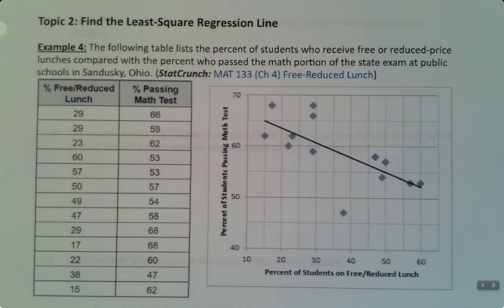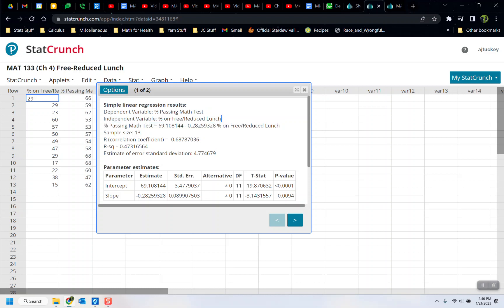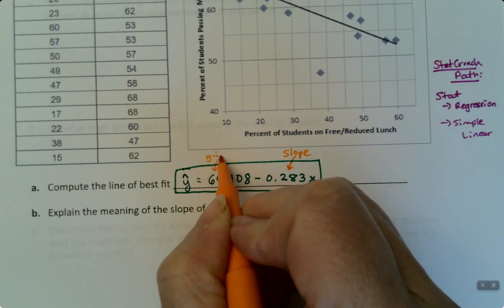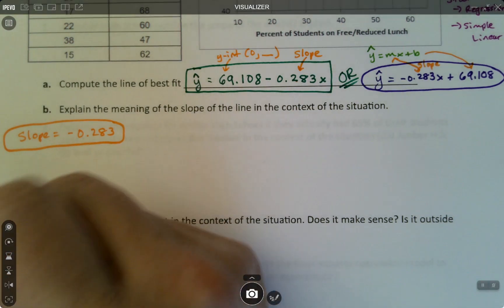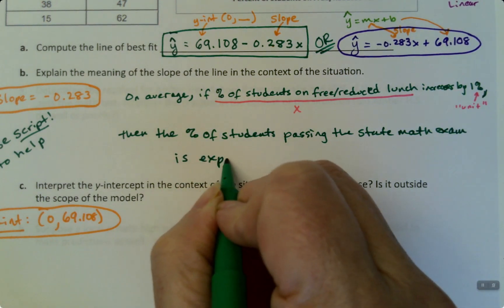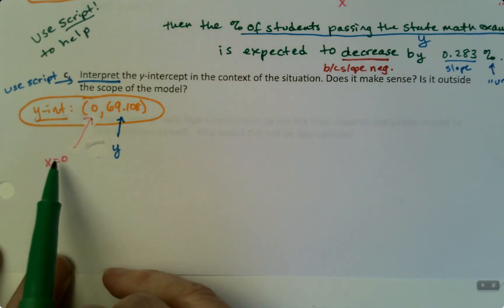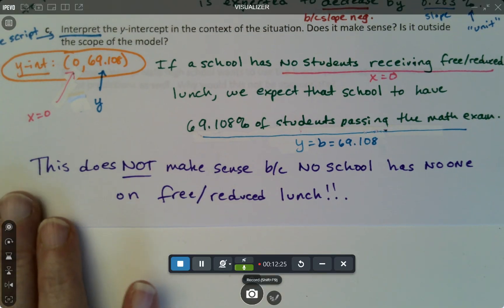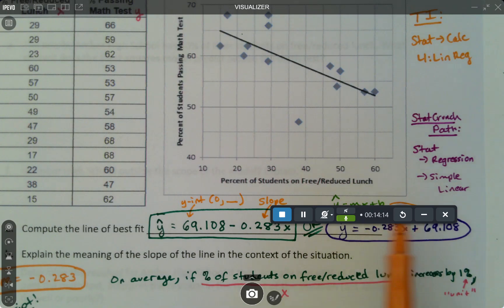MAT 133 4.2 Part 5 (SP23)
Statistics, Regression, Linear Regression, Line of Best Fit, Least-Squares Regression Line, Slope, Y-intercept, Predictions